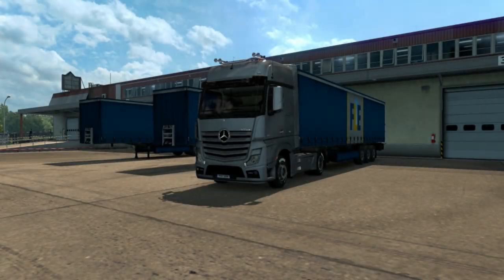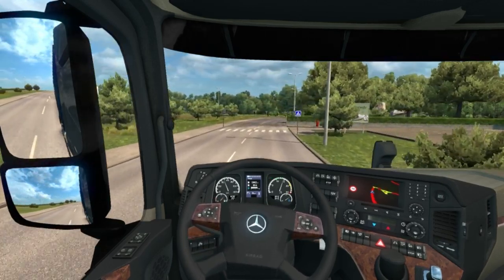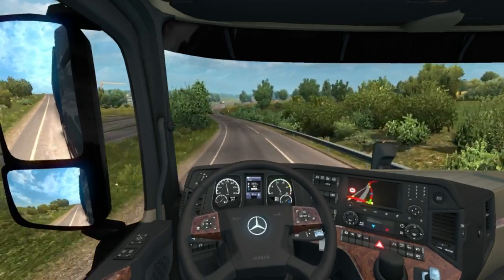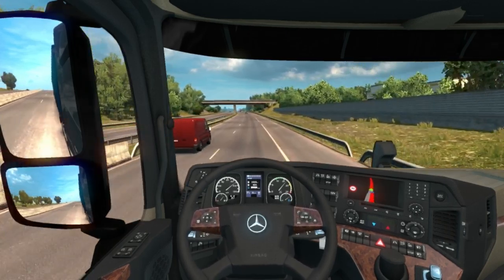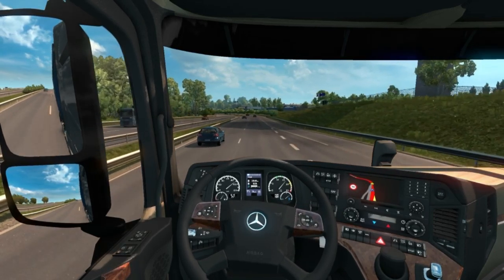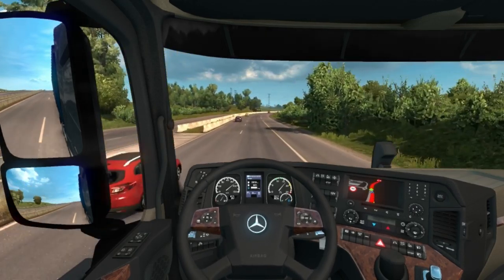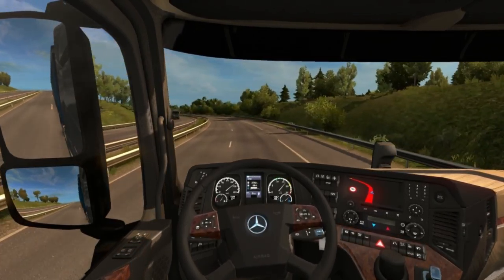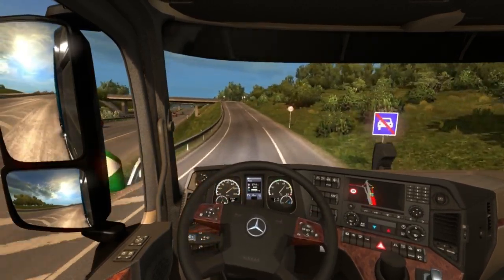Vive la France - How I started playing Euro Truck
Todays video I am talking to you about how i started playing ETS and whats the best controllers to use for the game!